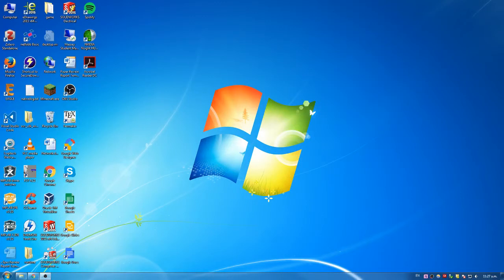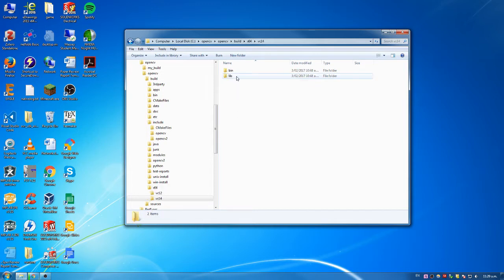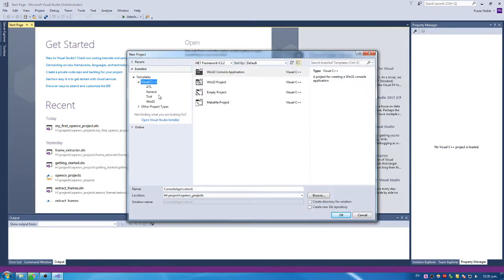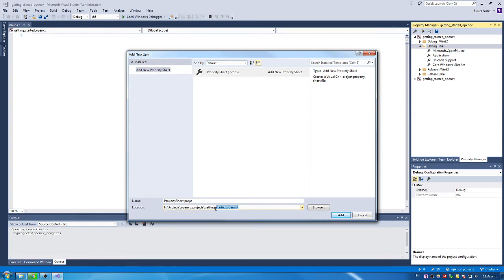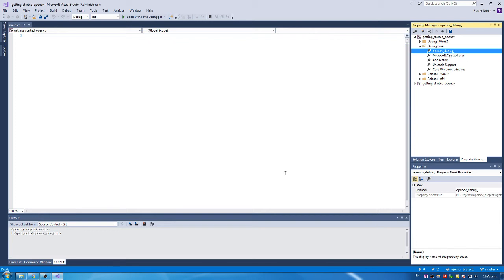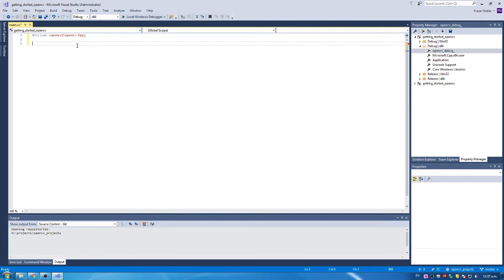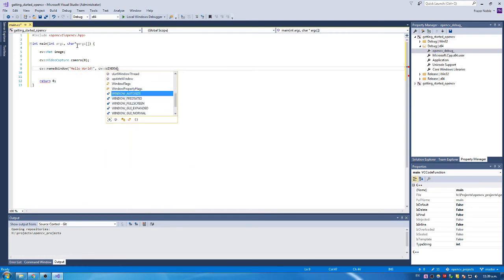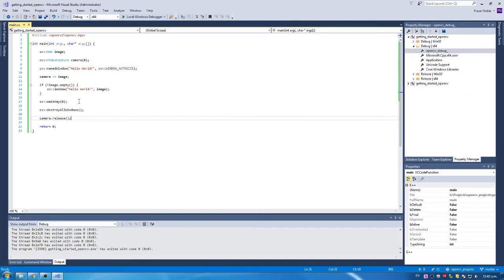Getting Started with OpenCV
A video describing how to get started with OpenCV on Windows using Microsoft Visual Studio 2017. I show how to download, install, and configure OpenCV.